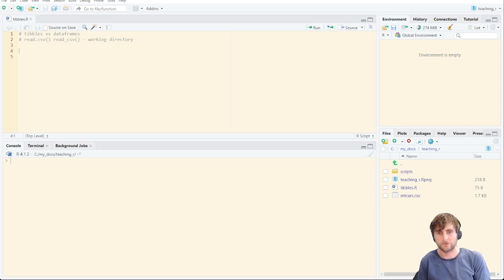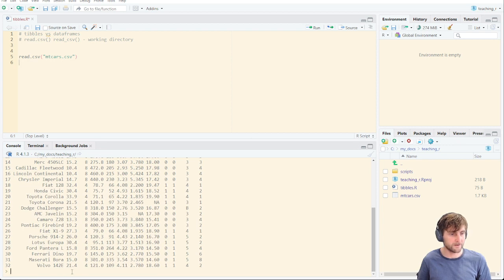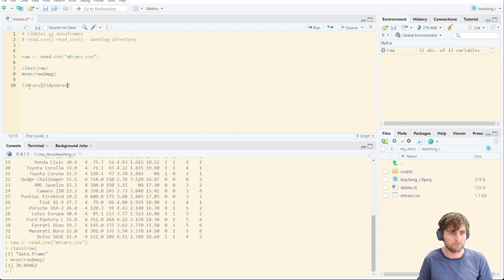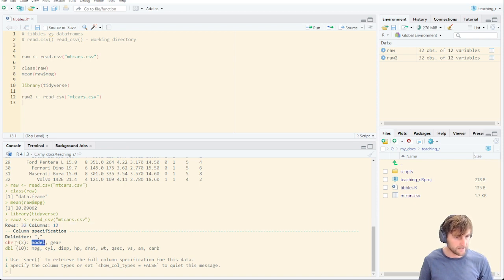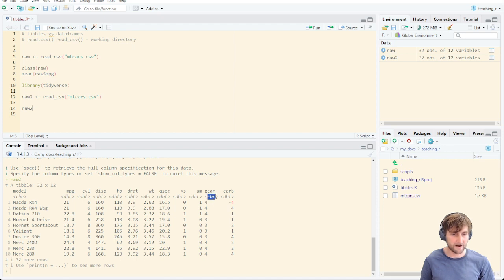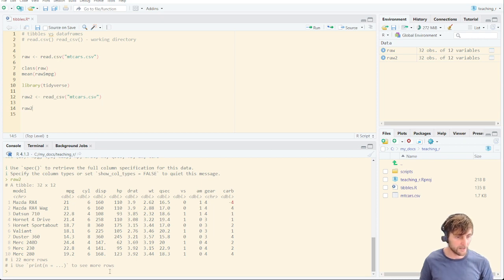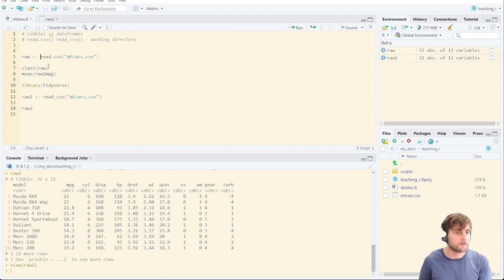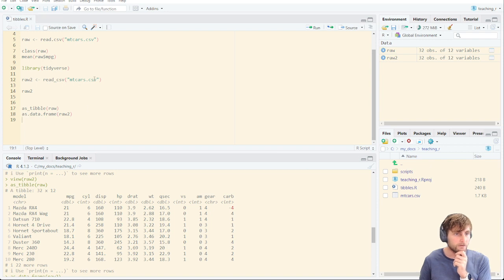Tibbles vs. Dataframes in R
Learning the tidyverse: What is a tibble and why are they better than dataframes?